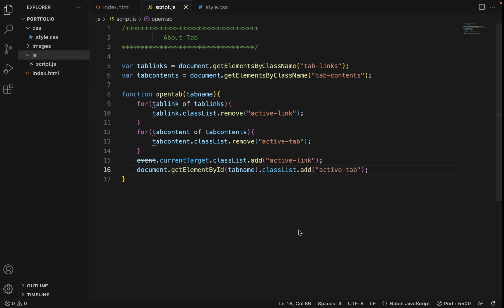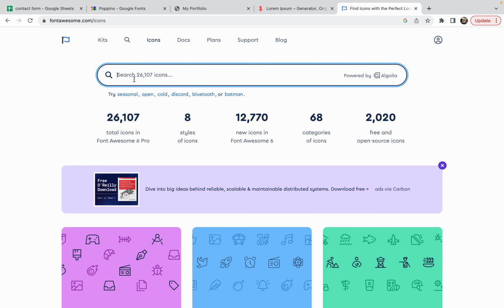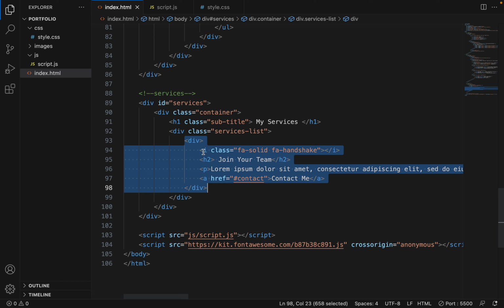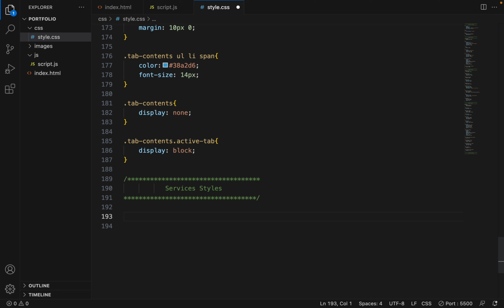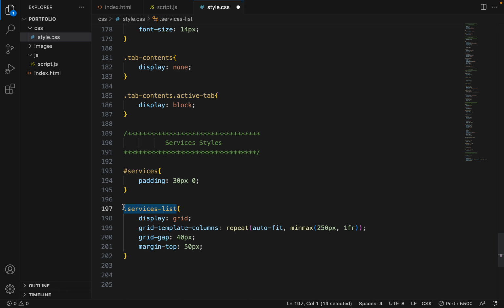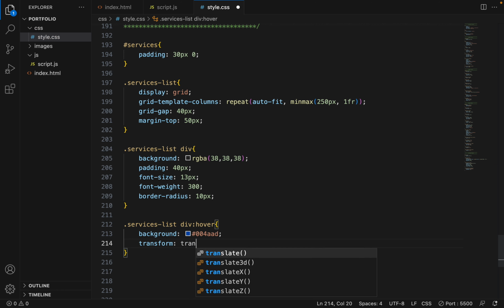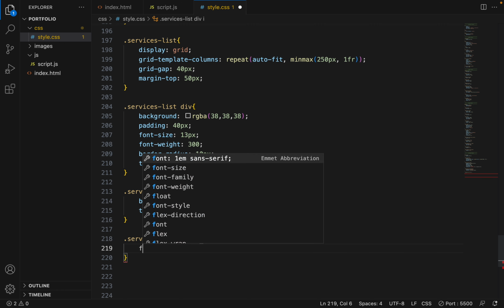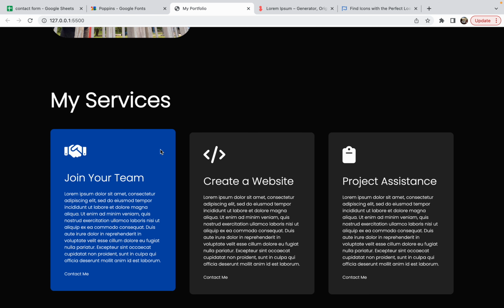Build a Portfolio | Services Section | Step 3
Highlight your expertise with a well-designed services section! In this CSS tutorial, we delve into styling the services section of your online portfolio. Learn CSS techniques to make your skills and offerings visually appealing. Elevate your web design skills and create a standout services page.

Thanks to Easy Tutorials to teaching me how to create this site.